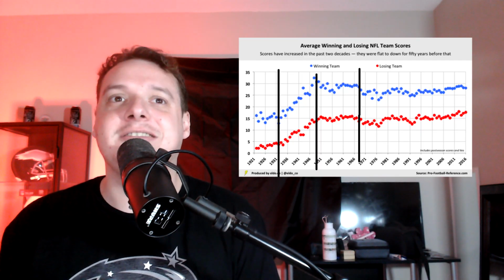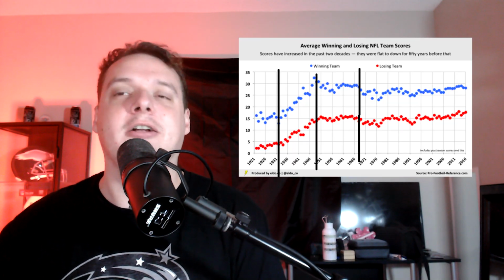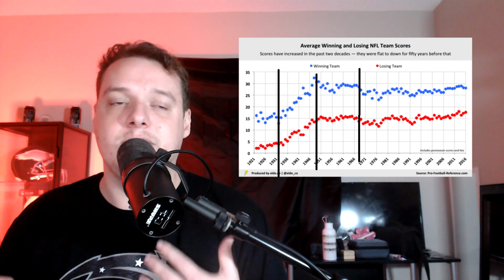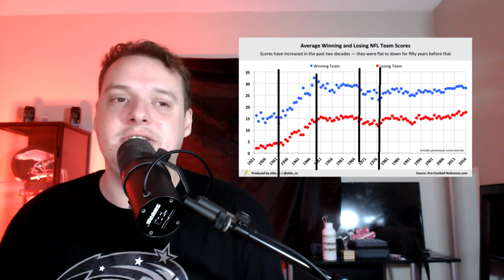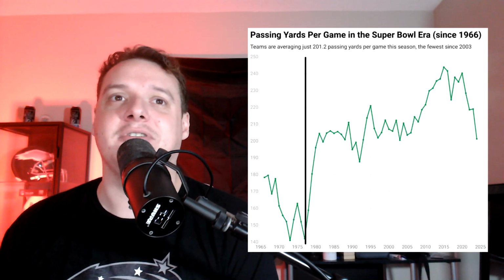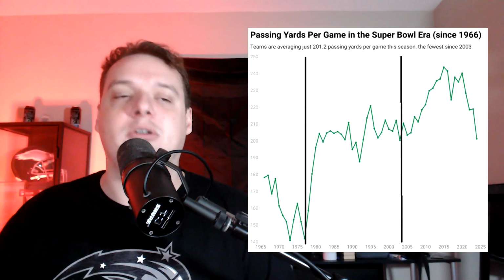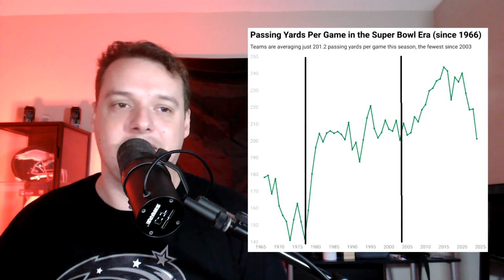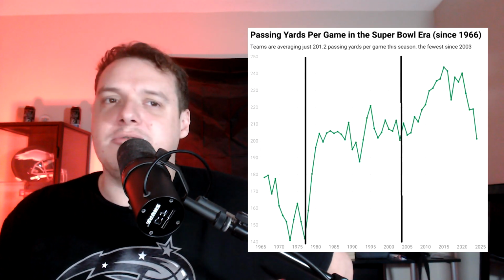A Brief history of the rule changes that impacted how the NFL game is played